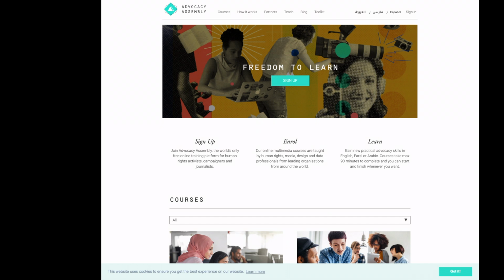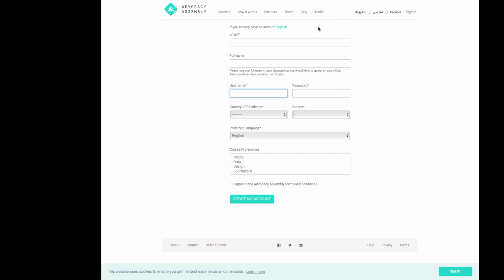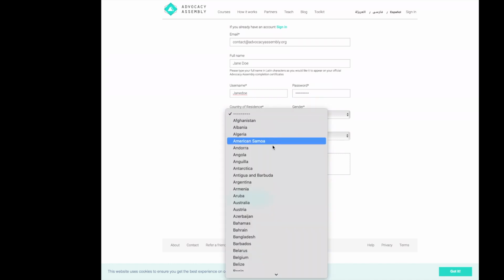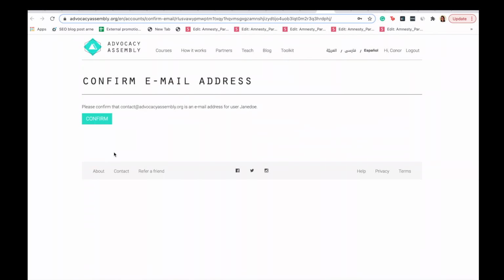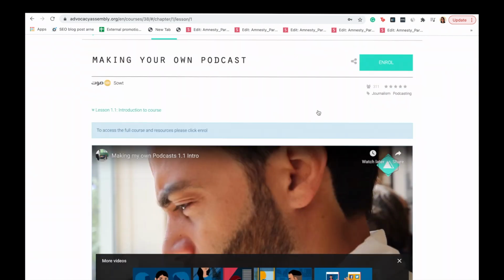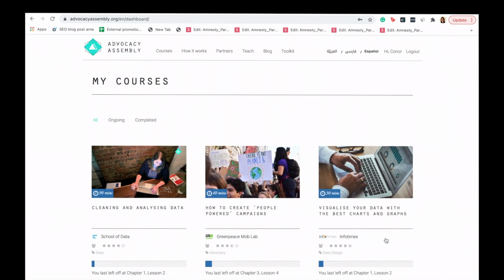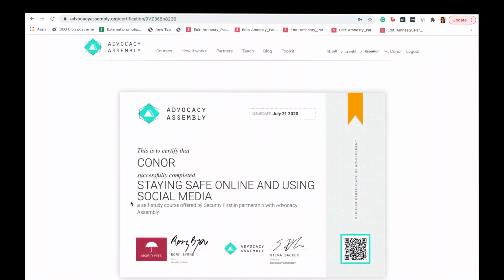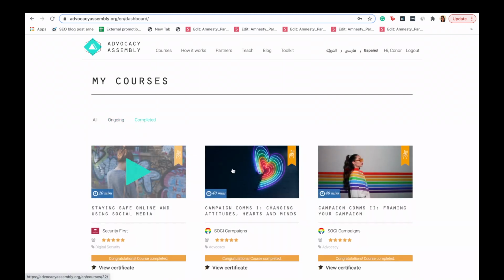How to sign up and enrol in a course on Advocacy Assembly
A how to video showing Advocacy Assembly users how to enrol in a course and sign up to the free e-learning platform for human rights activists, journalists and campaigners.